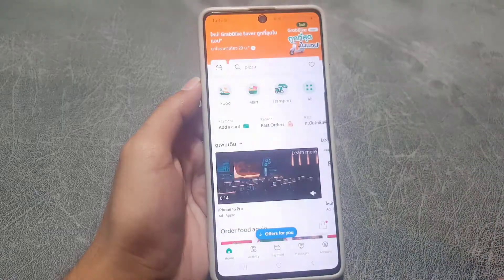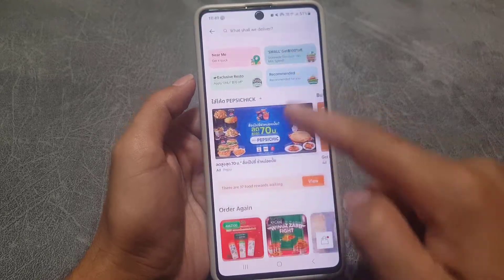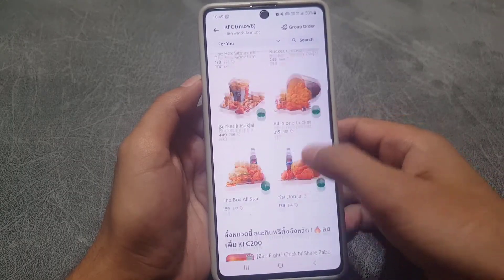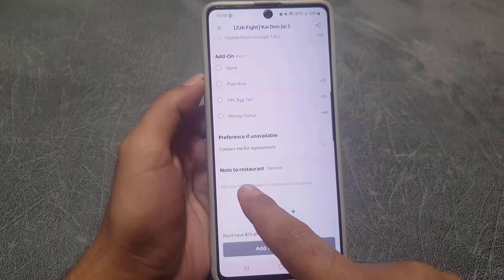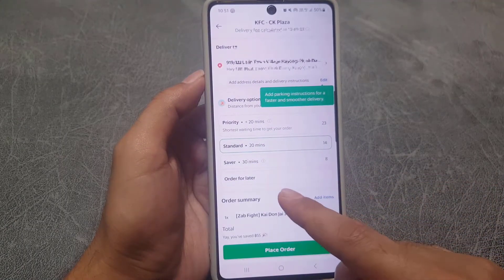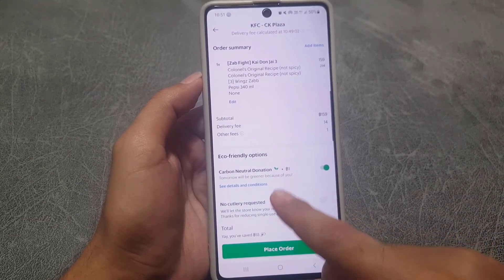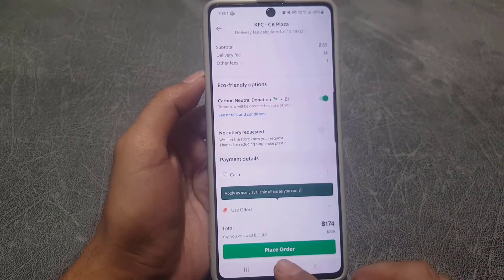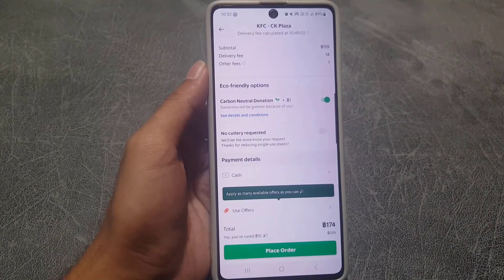How to Order Food on Grab App { STEP BY STEP }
Grab App, in this video you will learn how to order food on grab app.